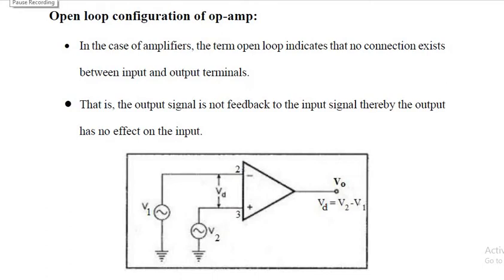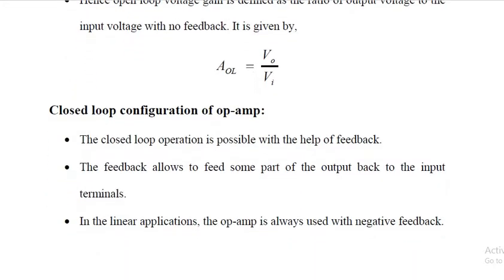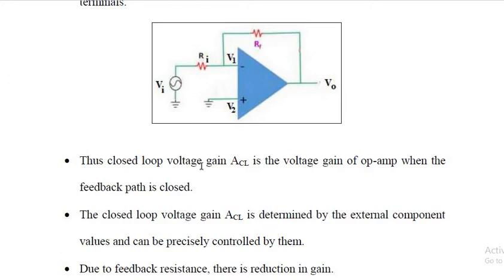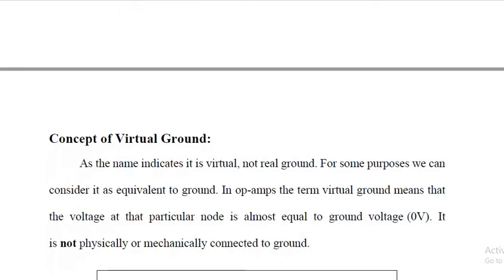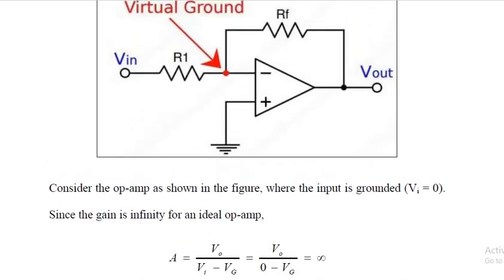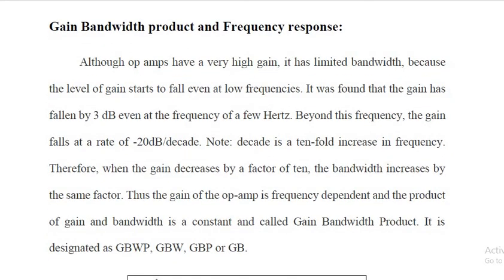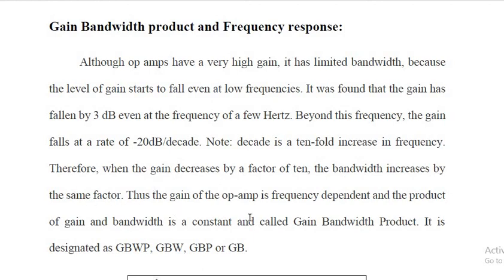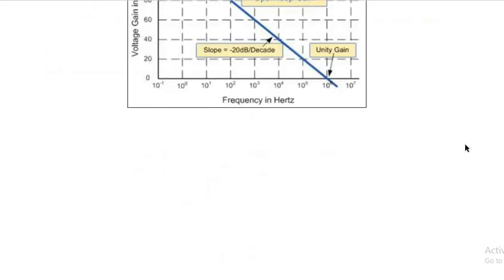Open and closed loop configuration of opamp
UG-VI SEM-Open and closed loop configuration with gain, concept of virtual ground, gain bandwidth and frequency response of an op-amp